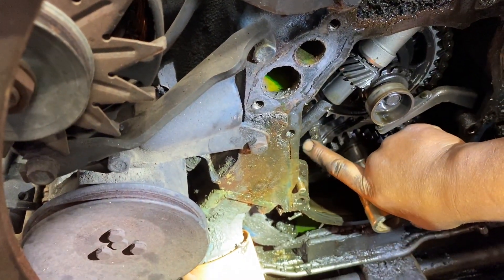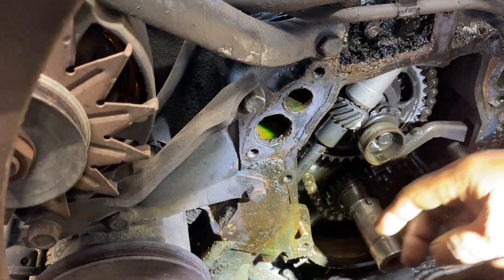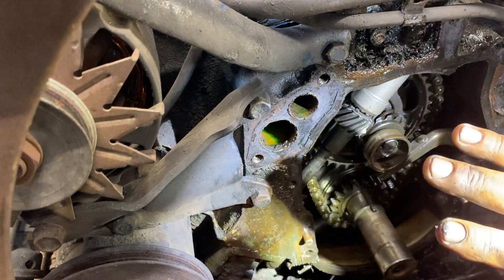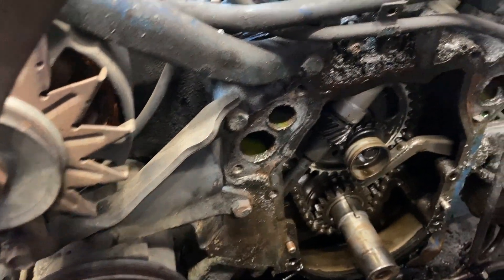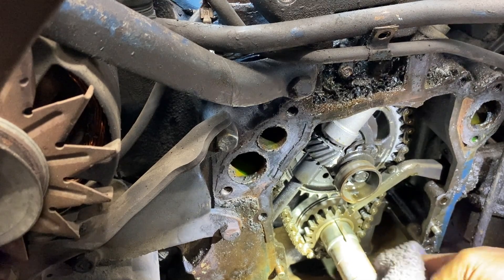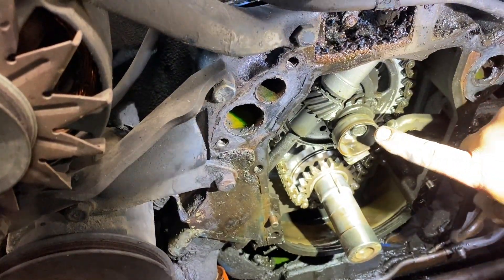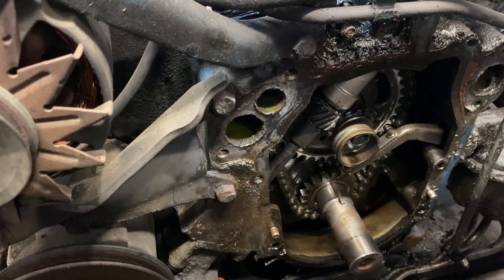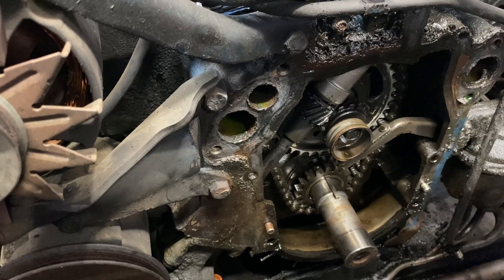72 Cadillac Eldorado Timing Chain Assembly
1972 Cadillac Eldorado with the Original Vintage 8.2 Liter 500ci engine - Timing Cover removed after previously removing the timing cover - radiator - condenser etc.

The assembly depicts the common Cadillac phenomenon of Stripped Teeth of Cam Drive Sprocket (Larger Upper Sprocket) and the loose driving chain (slop) from having become substantially stretched and the original plastic nylon coating of the larger aluminum cam sprocket having disintegrated. Its hard for many Cadillac owners to believe that this level of degradation is possible on a smooth running engine ,.. although it is commonly overlooked.

Timing chain inspection by removal of the timing engine cover with preventative replacement is appropriate with each occurrence of a water pump replacement. At the time of changing the timing assembly the oil should be changed and the oil pan should be dropped and cleaned as there will no doubt be metal filings and plastic nylon crumbled particles.

A Worn Timing Assembly has as its corrective action full replacement of the three (3) piece set comprising the upper cam shaft sprocket - the lower crank shaft sprocket and the drive chain,.. the cost of parts is minimal so it is a highly cost effective self-repair,.. in the alternative is done by a repair shop prevailing hourly rates apply and can be costly as a good deal of time is spent removing the radiator, condenser and water pump to get access to the timing cover. Once the water pump and timing cover is off, might you also have to pull distributor, fuel pump and oil pump to facilitate the replacement of the timing set.

The complete three (3) piece set typically runs between $40 to $140 examples are listed below - the least expensive Cadillac 500ci 8.2 Liter ... Chain + Gear Set with Iron/Steel Sprockets works great - here are some examples
a) Cloyes Gear 9-3639X3 - Cloyes Race Billet True Roller Timing Sets $125.00
b) Cloyes Gear 9-1139 - Cloyes Street True Roller Timing Sets $75.00
c) Cloyes Gear C-3034K - Cloyes Heavy-Duty Timing Sets $40.00